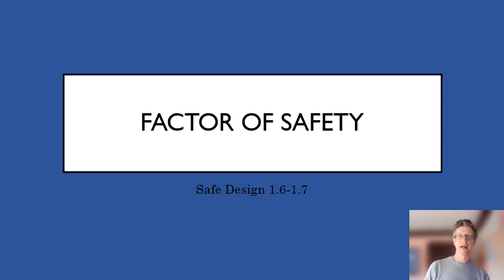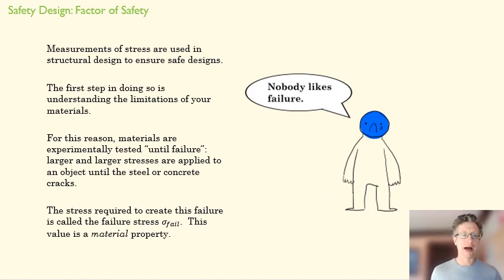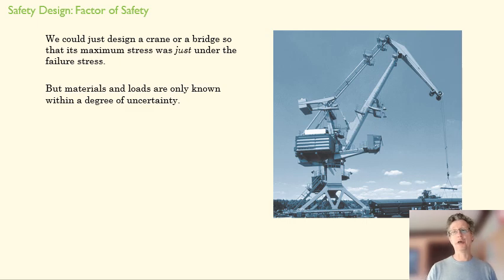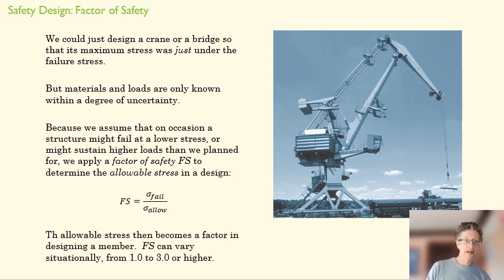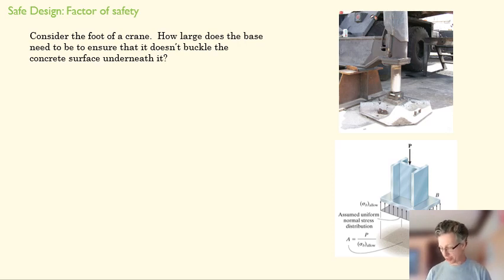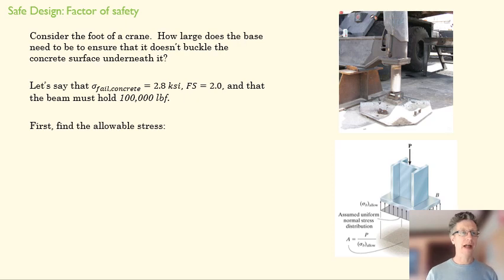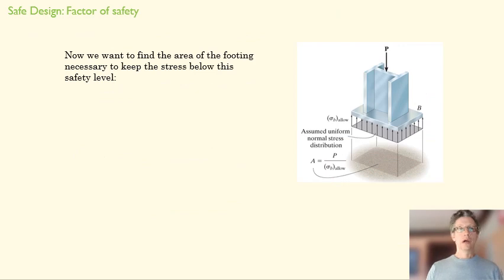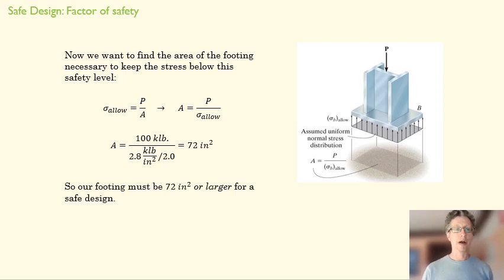2_3 Safety Factor